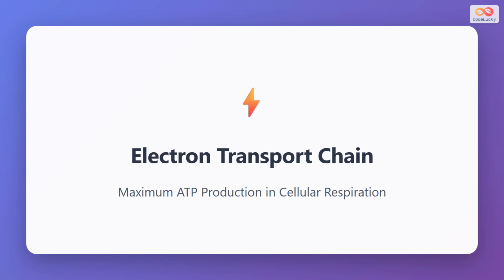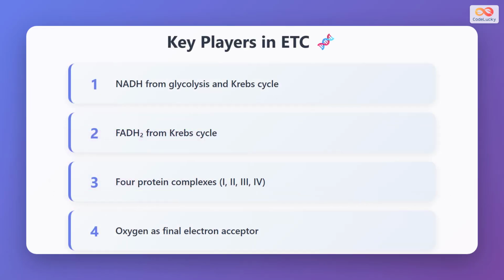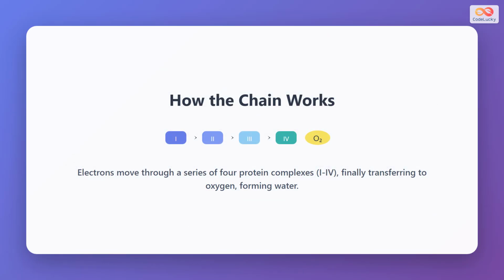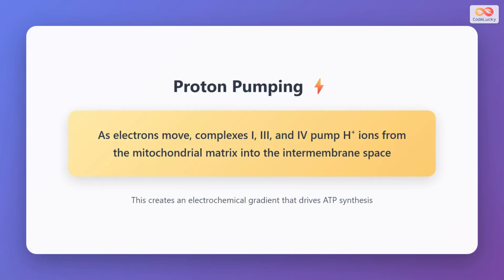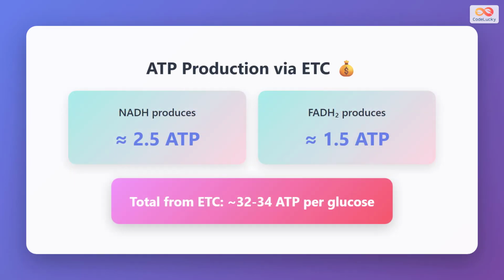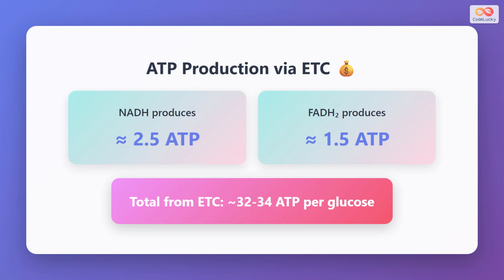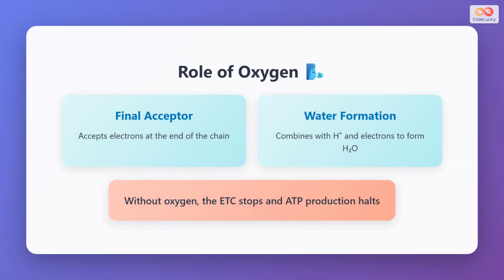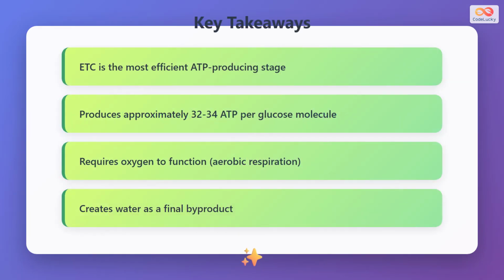Electron Transport Chain Explained: Maximum ATP Production in Cellular Respiration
⚡ Master the Electron Transport Chain - the most powerful ATP-producing stage of cellular respiration!

In this comprehensive biology tutorial, we break down the Electron Transport Chain (ETC) into easy-to-understand concepts perfect for students, educators, and biology enthusiasts. Learn how your cells generate 32-34 ATP molecules from a single glucose molecule! 🧬

🔬 What You'll Learn:
• Location and function of the ETC in mitochondria
• Role of NADH and FADH₂ in electron transport
• How the four protein complexes work together
• Proton pumping and electrochemical gradients
• Why oxygen is essential for aerobic respiration
• Complete ATP production breakdown
• Water formation as the final byproduct

💡 Perfect for high school biology, AP Biology, college biochemistry, MCAT prep, and anyone curious about how cellular energy production works!

The Electron Transport Chain is the final and most efficient stage of aerobic respiration, producing approximately 90% of all ATP generated from glucose. Understanding this process is crucial for grasping cellular metabolism and bioenergetics.

📚 Part of our Cellular Respiration Series covering glycolysis, Krebs cycle, and oxidative phosphorylation.

Chapters:
00:00 - Electron Transport Chain
00:30 - What is the ETC?
01:06 - Key Players in ETC
01:47 - How the Chain Works
02:24 - Proton Pumping
03:05 - ATP Production via ETC
03:55 - Role of Oxygen
04:36 - Key Takeaways
05:23 - Outro